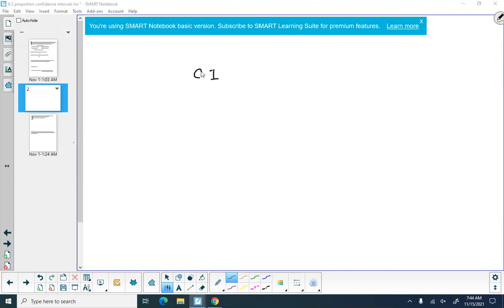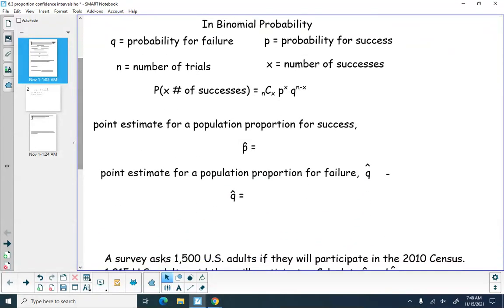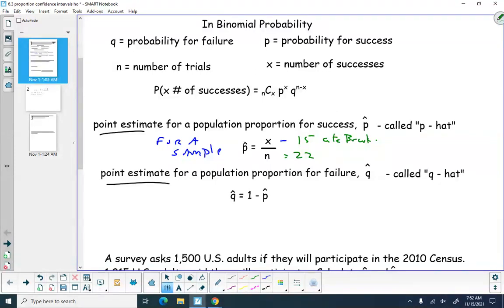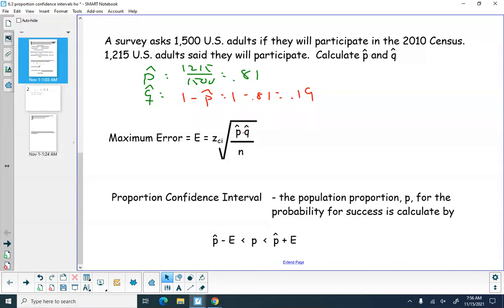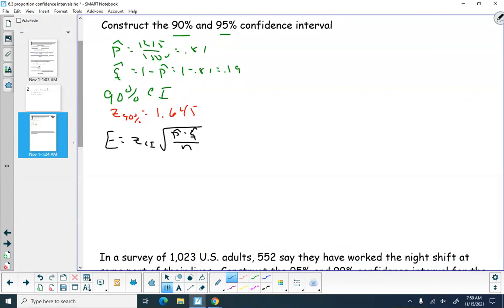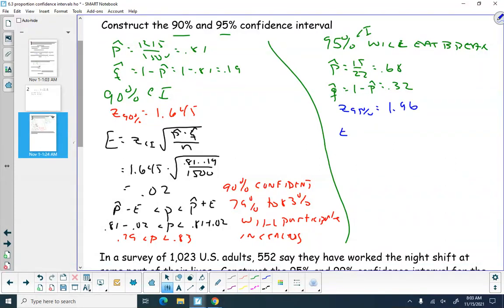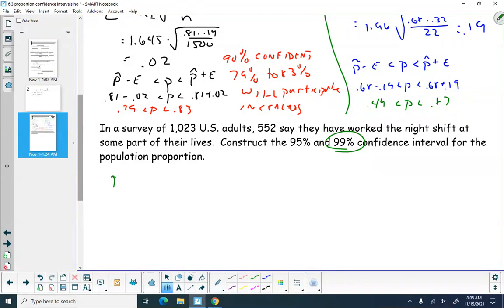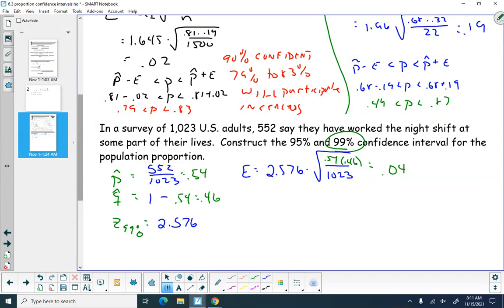Stats 11/15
Confidence intervals for population proportions